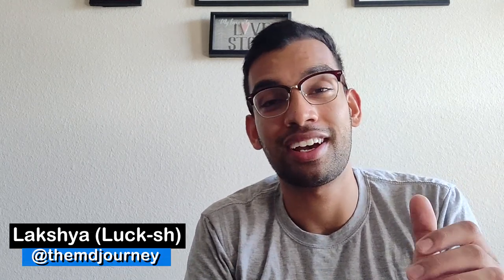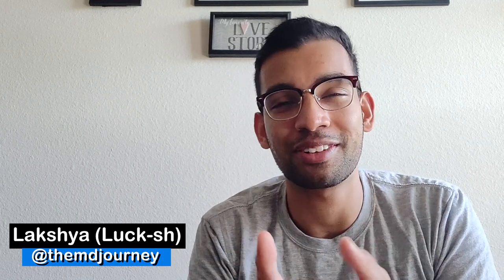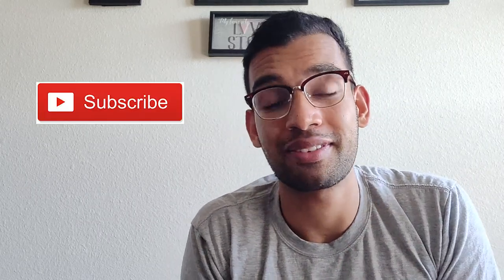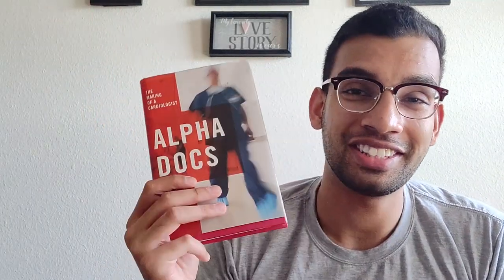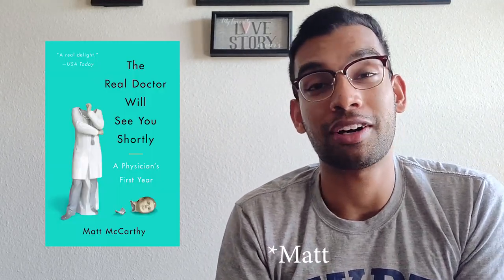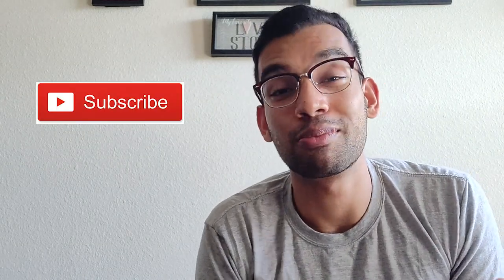Top Books For Premeds and Medical Students (2024)